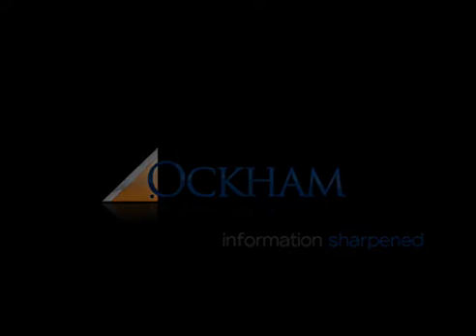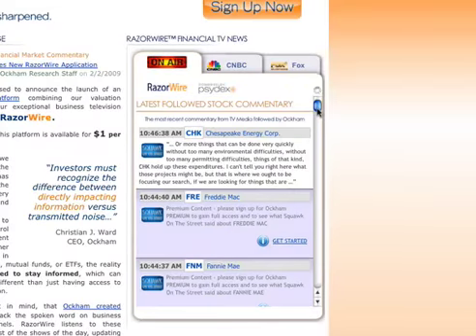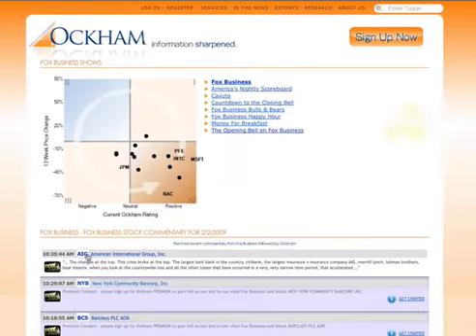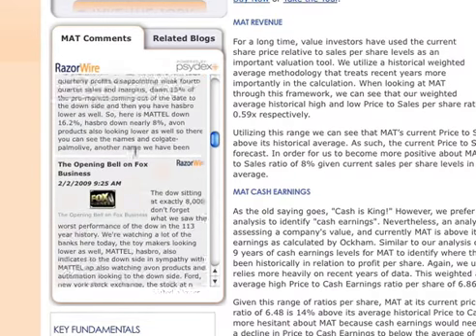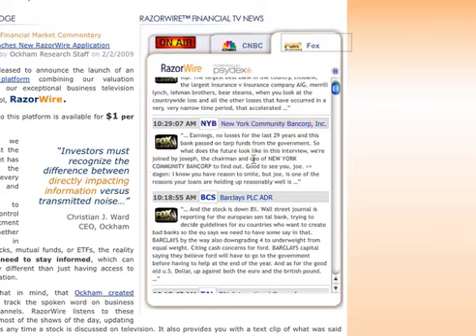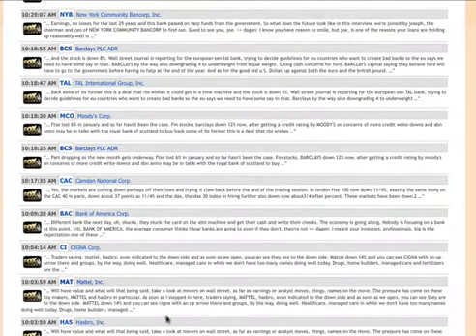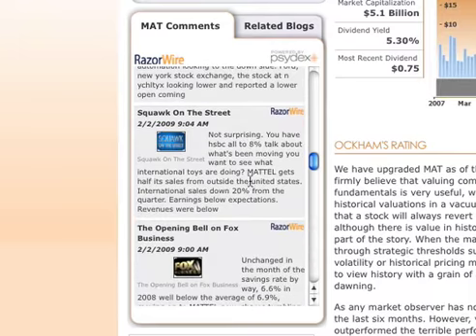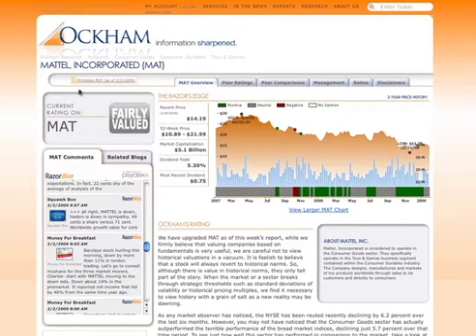Ockham's Razorwire Video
A video walk through of Ockham's RazorWire. Describing the available features and how to effective use RazorWire with the equity research.